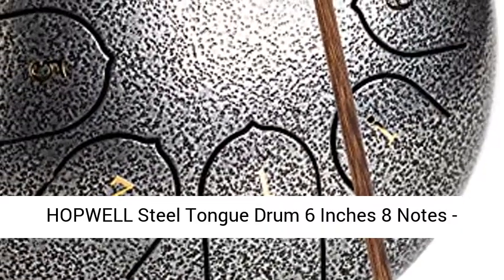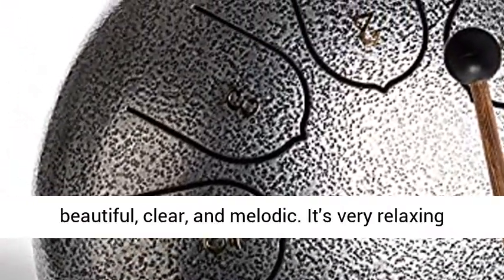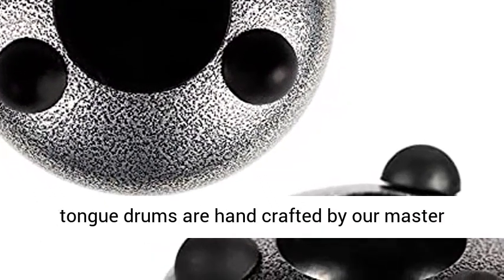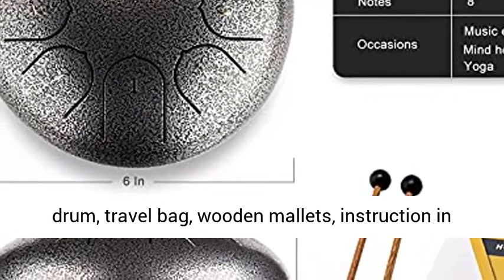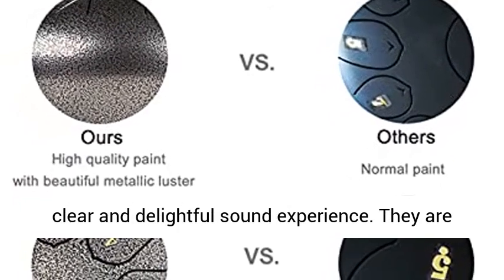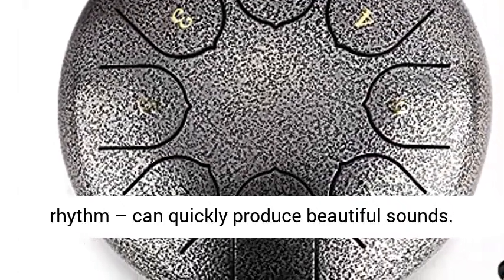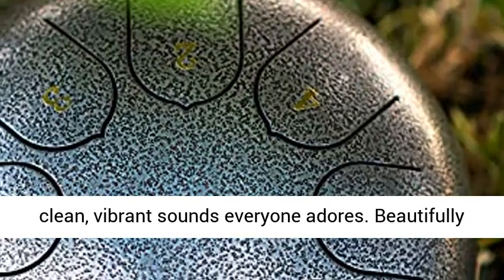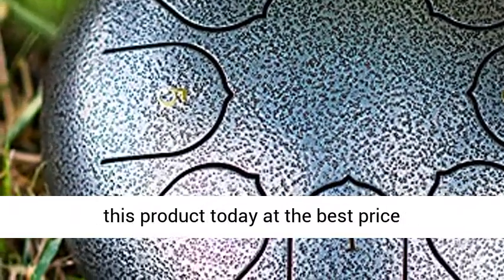HOPWELL Steel Tongue Drum 6 Inches 8 Notes Percussion Instruments Hand Pan Drum with Drum Mallet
HOPWELL Steel Tongue Drum 6 Inches 8 Notes - Percussion Instruments - Hand Pan Drum with Drum Mallets, C Major CHARMING SOUNDS: The tone is beautiful, clear, and melodic. It's very relaxing and enjoyable, C Major. Good sound and a break from electronics
HIGH QUALITY: Hopwell steel tongue drums are hand crafted by our master artisans, the surfaces are painted with premium paint and does not fade
PACKAGE INCLUDED: Steel drum, travel bag, wooden mallets, instruction in English, notes sticker
EASY TO LEARN: Hopwell steel tongue drum is perfectly tuned to produce a clear and delightful sound experience. They are designed so that a total beginner - even people don’t have any musical ability or sense of rhythm – can quickly produce beautiful sounds
GREAT GIFT IDEA: This instrument will inspire others to take an interest in music and produce clean, vibrant sounds everyone adores. Beautifully finished and very sturdy, each drum comes with its own bag"